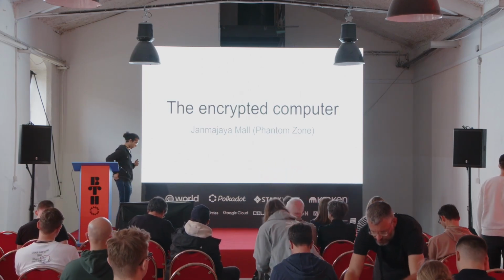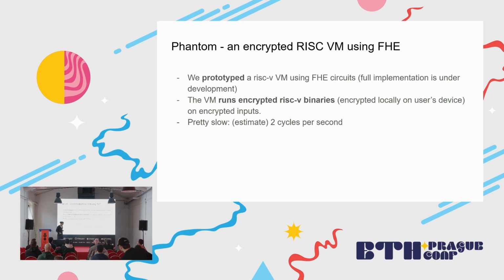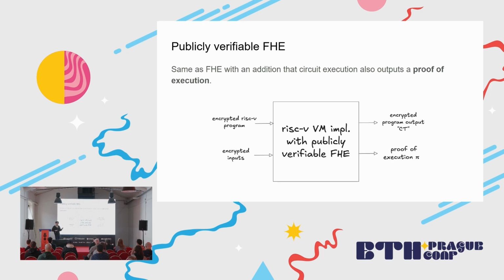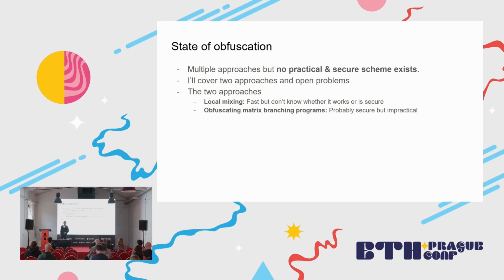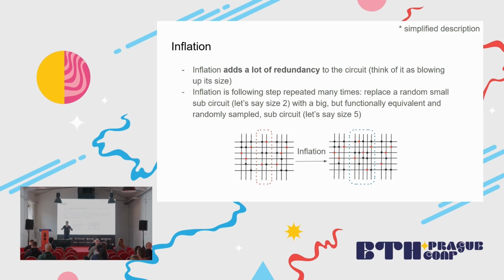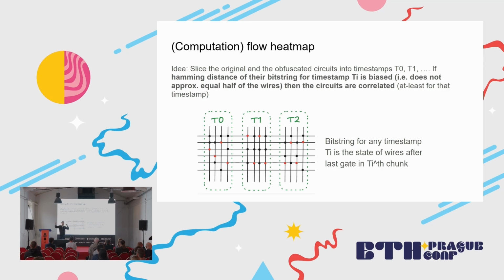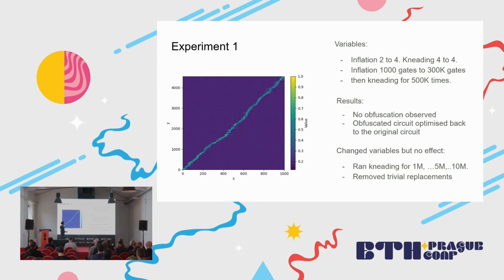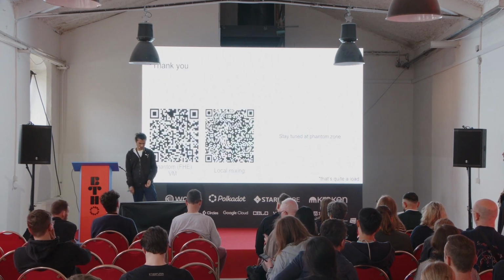The encrypted computer - Janmajaya mall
The encrypted computer has its RAM and execution encrypted - it's a virtual black box. Whatever program it runs, the only thing one can learn is its outputs.

The talk will explore viable paths to build an encrypted computer. We'll start with FHE and explore its efficiency, obstacles, and our learning. We'll then explore promising approaches to program obfuscation (local mixing, MPB, etc.)

The talk will explore viable paths to build an encrypted computer. We'll start with FHE and explore its efficiency, research obstacles, and our learnings from implementing a RISC-V FHE virtual machine. We'll also consider a few open questions - the ones we're currently investigating.

We'll then explore promising approaches to practical & secure program obfuscation. We'll start with the most exotic but the most practical approach: local mixing. We'll share what we've learnt from our experiments and what unanswered questions are left to make the scheme secure and usable.

We'll then dive into other, less practical approaches (matrix branching programs, etc.) that have chances to become practical if some key problem can be solved. We'll discuss the key problems.

The intention of the talk is to convey that there are viable paths to finally build "the encrypted computer". Although there exist many open questions, none of them seems far-fetched. We can solve them.